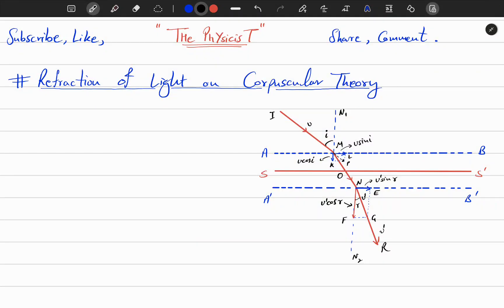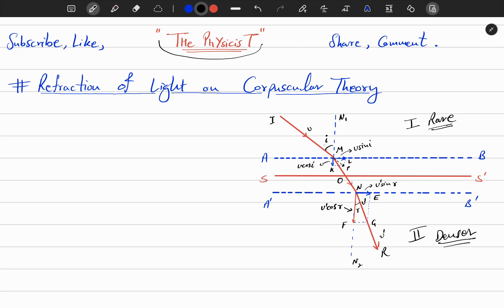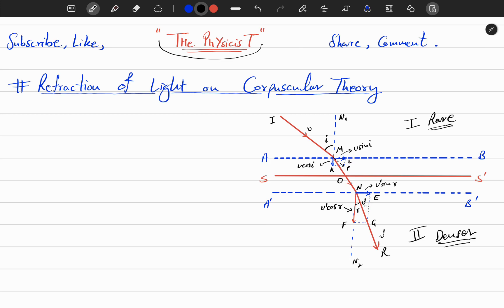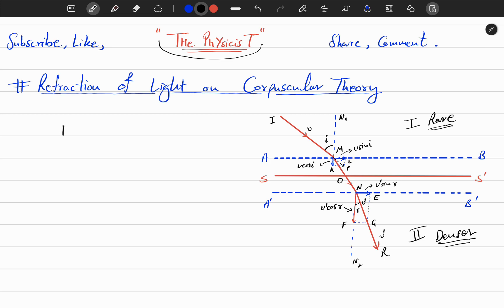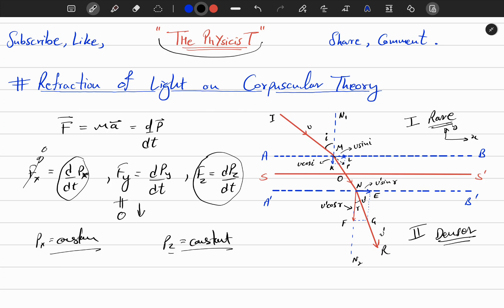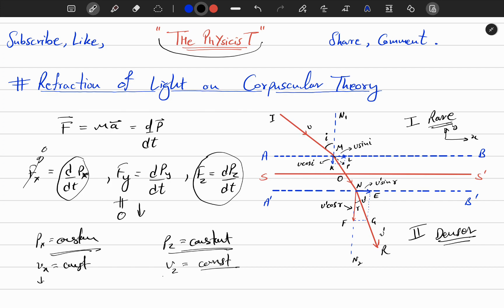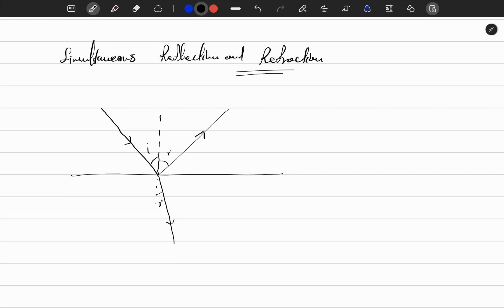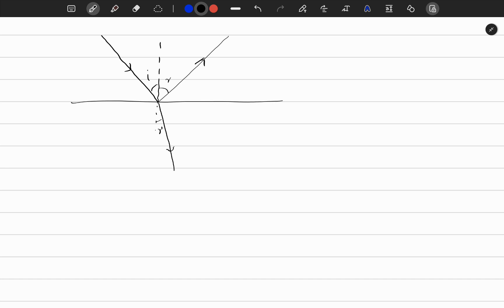4.1.2 Refraction of Light on Corpuscular Theory and Failure of Corpuscular Theory.